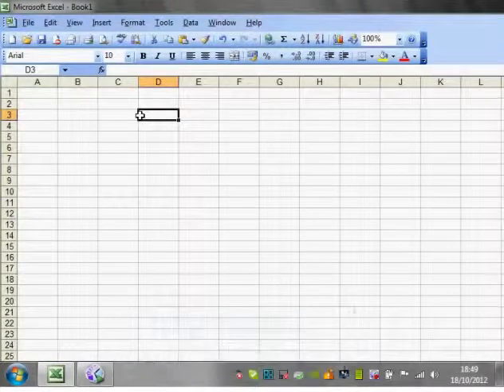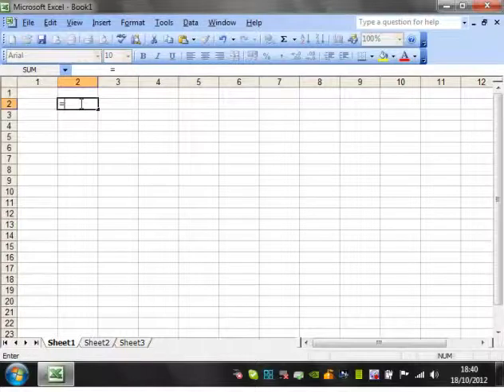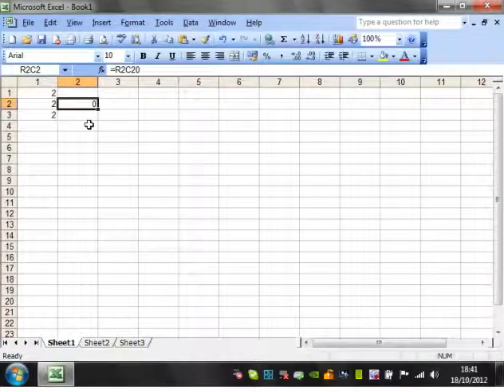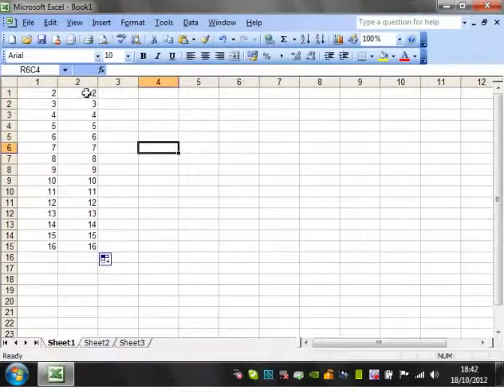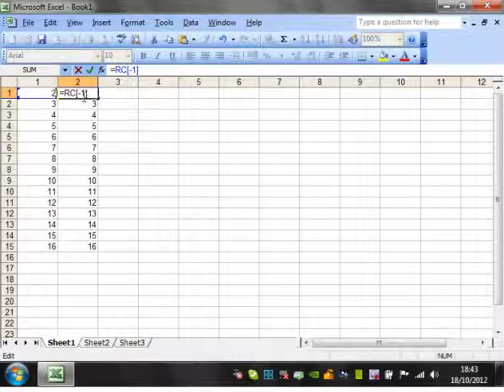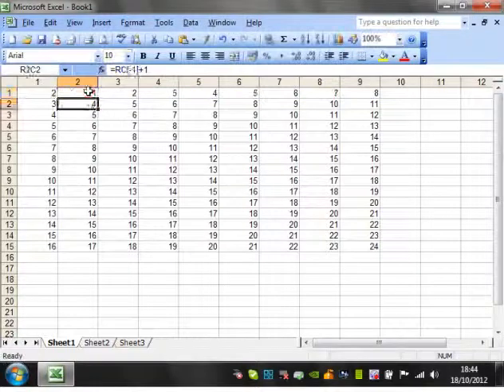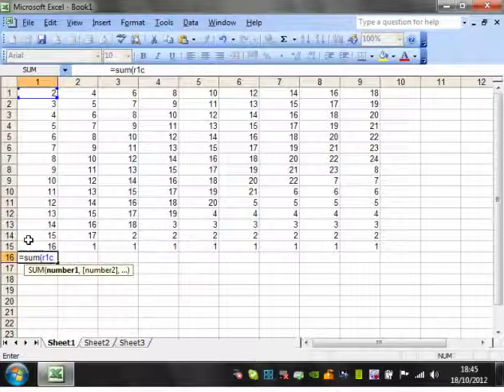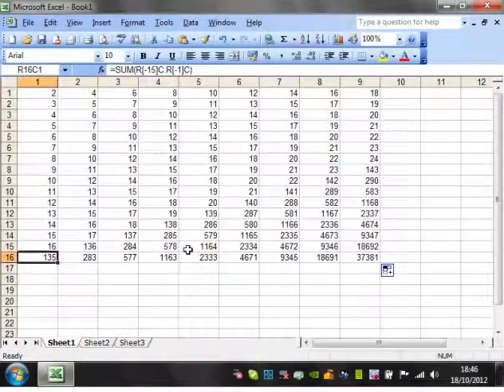MS-Excel Advanced Tutorial 9 R1C1 Referencing